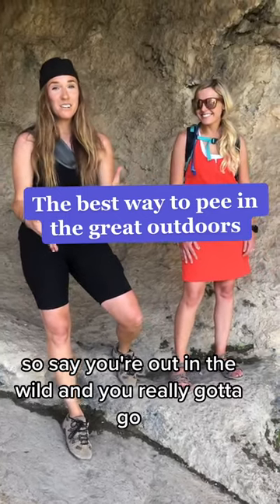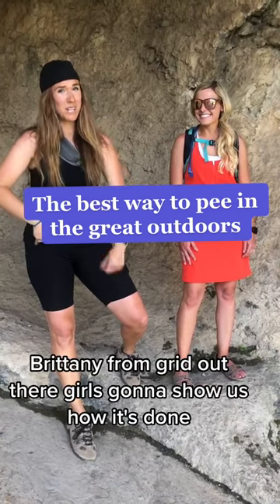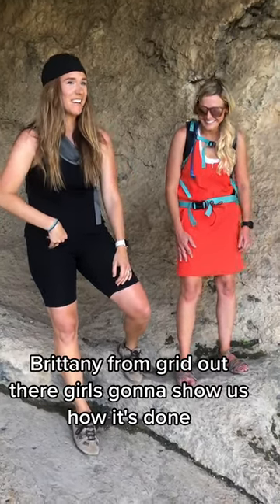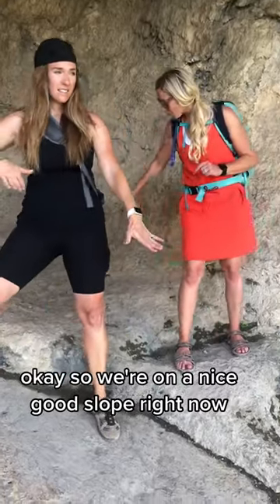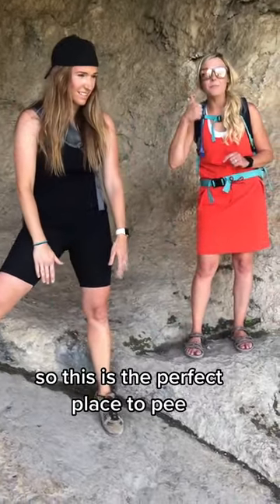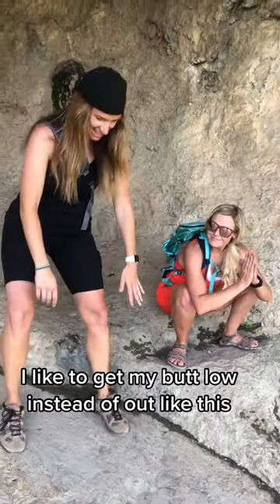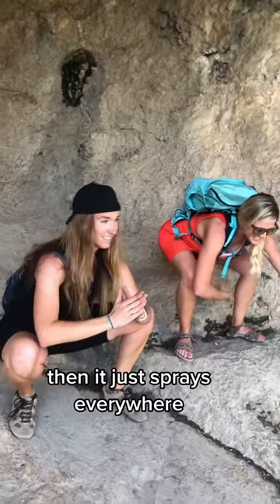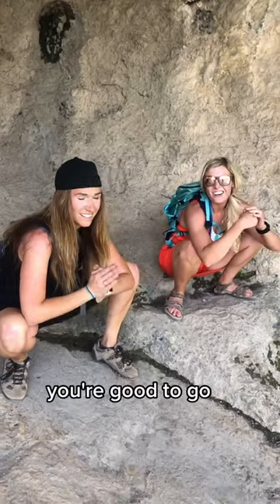Peeing in the outdoors.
The best way to pee in the great outdoors. ⬇️⬇️
1- Look for a slope
2- Get your butt low